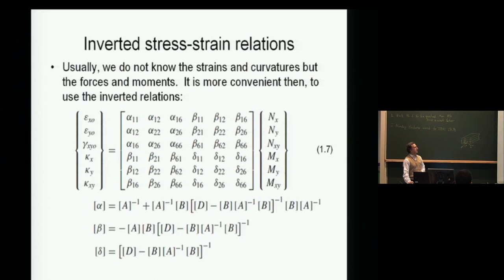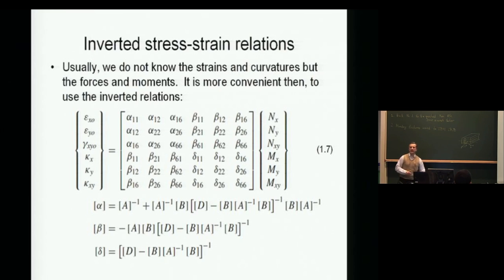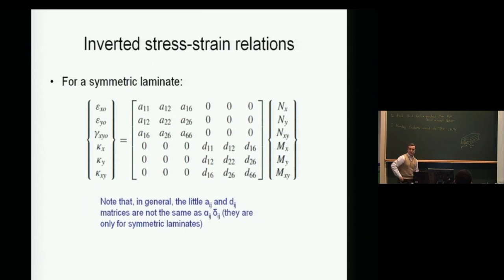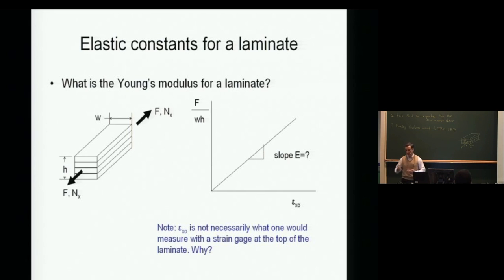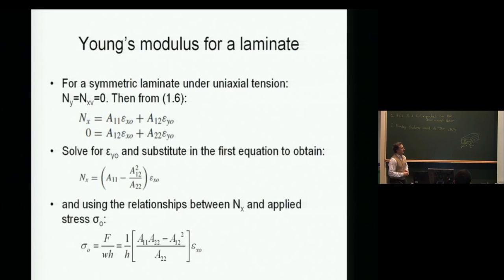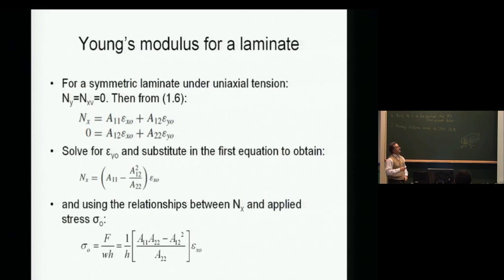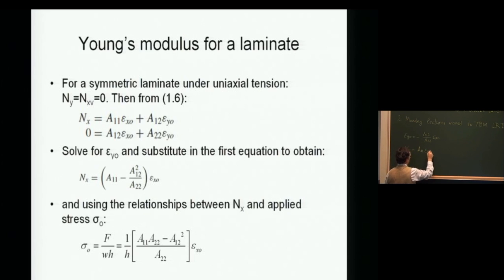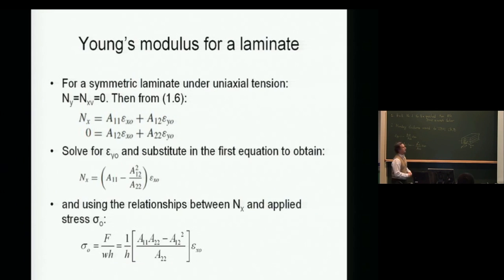CLT Inverted stress strain relations（应力应变逆关系）